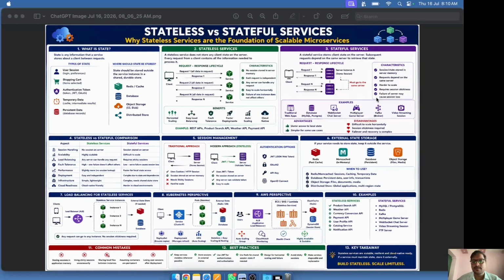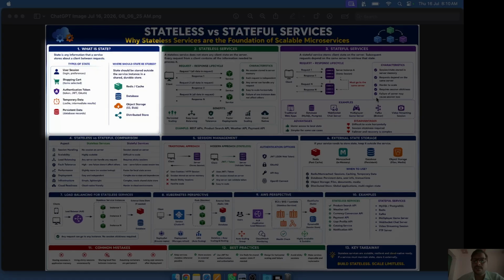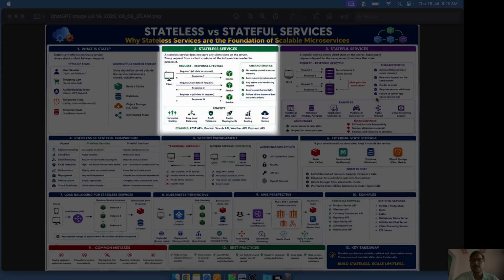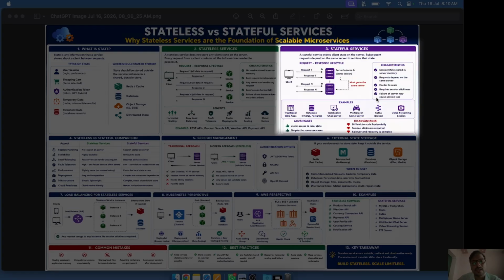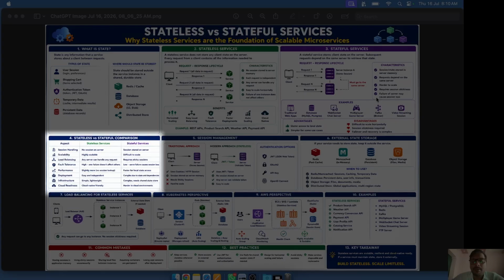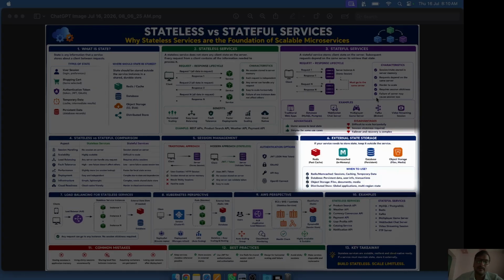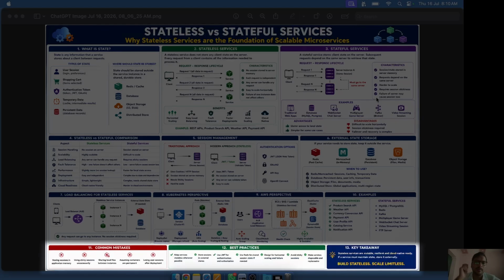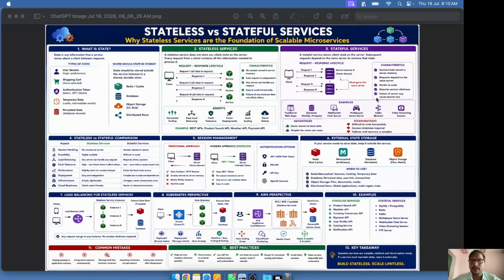Stateless vs Stateful Services Explained | Microservices Tutorial | Kubernetes & AWS | Episode 5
Stateless vs Stateful Services Explained | Microservices Masterclass – Episode 5

Have you ever wondered why Kubernetes prefers Stateless applications? 🤔

Or why companies like Netflix, Amazon, Uber, and Spotify build most of their backend services as Stateless Microservices?

In this episode of the Microservices Masterclass, we take a deep dive into one of the most important concepts in modern software architecture:

✅ Stateless vs Stateful Services

Using easy-to-understand animations, real-world examples, and production architecture diagrams, you'll learn how cloud-native applications achieve scalability, high availability, and fault tolerance.

What is Application State?
Stateless Services Explained
Stateful Services Explained
Stateless vs Stateful Comparison
Session Management
Cookies vs JWT Authentication
Sticky Sessions
Redis as External Session Store
Load Balancing
Kubernetes Perspective
AWS ECS, EKS & Lambda
Auto Scaling
CloudWatch & Health Checks
Common Mistakes
Best Practices
Real-world Production Examples
👨‍💻 Real-World Technologies Covered
Microservices
REST APIs
JWT Authentication
Redis
Kubernetes
Docker
AWS ECS
AWS EKS
AWS Lambda
Application Load Balancer (ALB)
DynamoDB
ElastiCache
CloudWatch
Software Engineers
Senior Developers
Java Developers
Backend Developers
Spring Boot Developers
DevOps Engineers
Cloud Engineers
AWS Engineers
Solution Architects
System Design Interview Candidates
Students learning Microservices

If you're following this series, don't miss the previous episodes:

Episode 1 – Microservices Fundamentals
Episode 2 – Domain-Driven Design (DDD)
Episode 3 – Service Design & Service Boundaries
Episode 4 – Service Granularity
Episode 5 – Stateless vs Stateful Services ✅
🚀 Coming Next

API-First Design

In the next episode, we'll learn:

API-First Development
OpenAPI (Swagger)
Contract-First Design
REST API Best Practices
API Versioning
Backward Compatibility